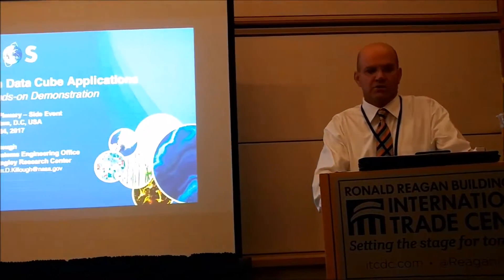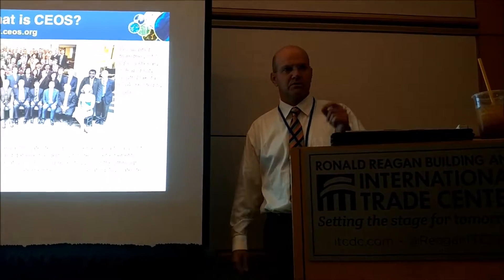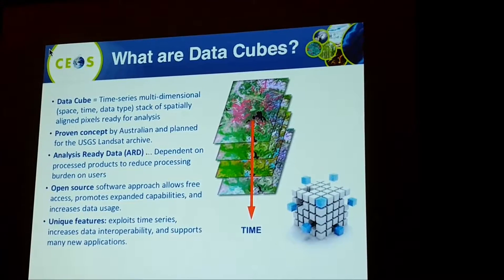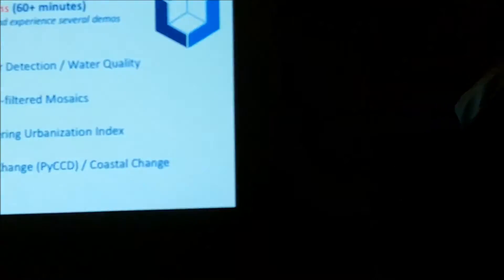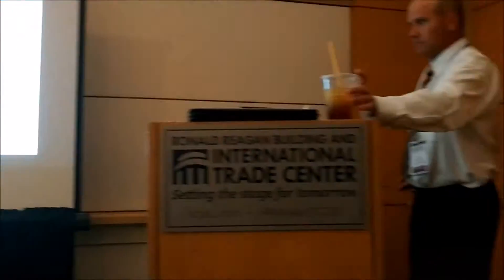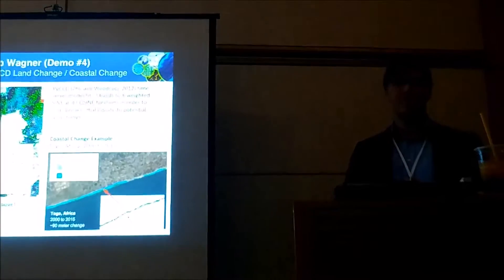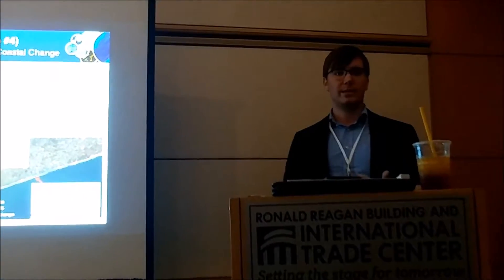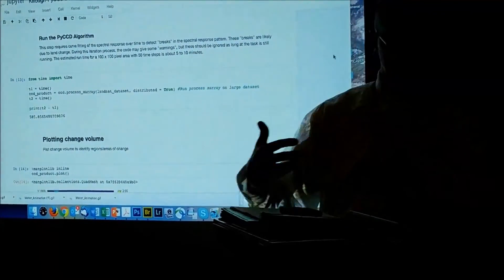Open Data Cube: Open Data Cube Applications and Hands-on Demonstration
Open Data Cube: An Open Source Digital Earth Architecture for Sustainable Development - Open Data Cube Applications and Hands-on Demonstration. GEO Meeting, Washington DC, Oct. 2017.